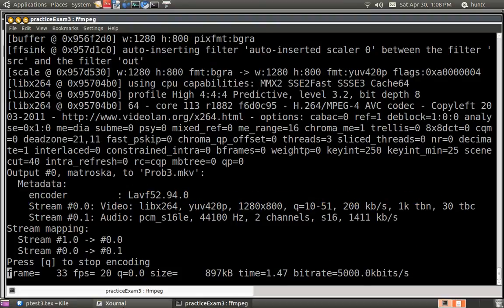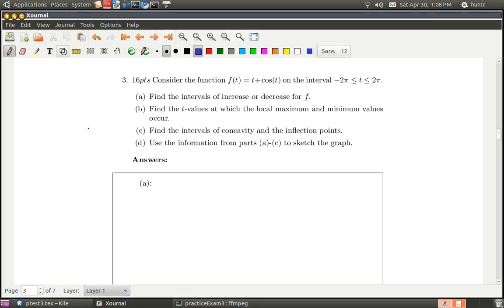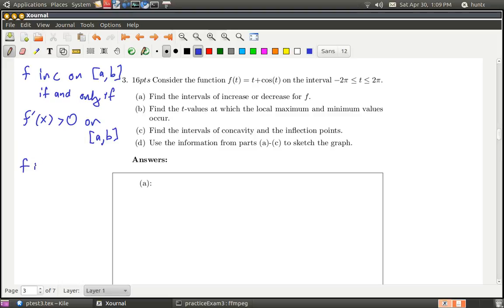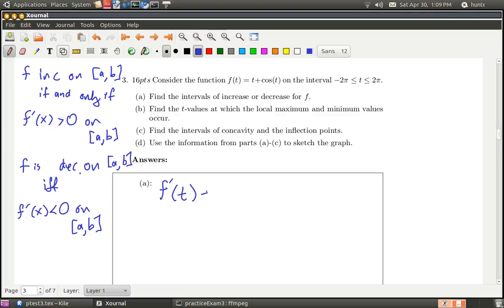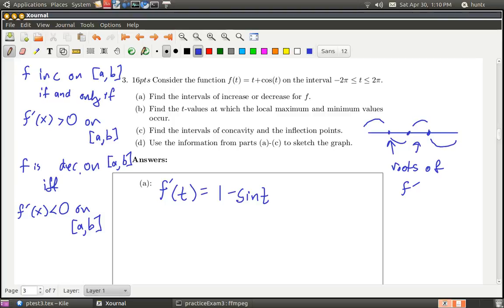Intervals of increase and decrease